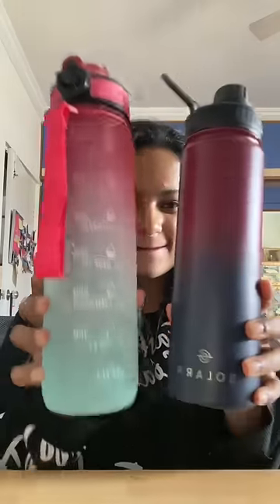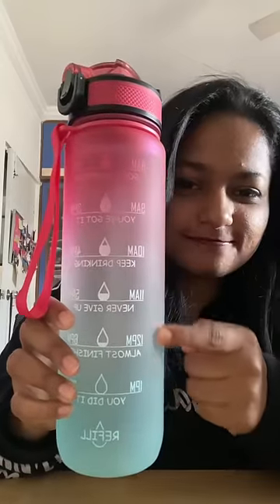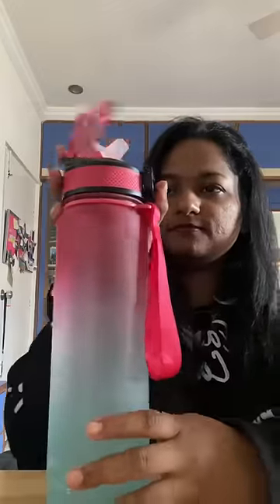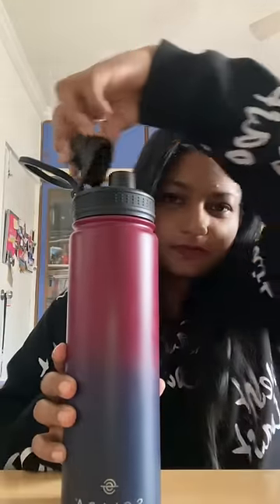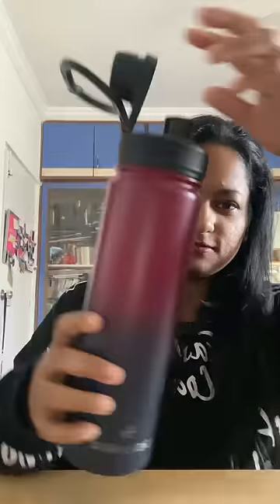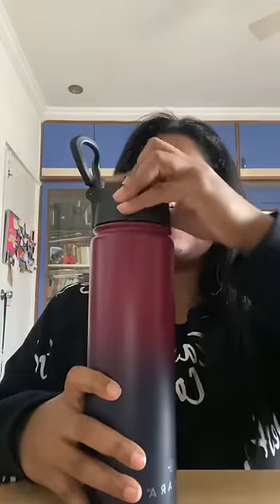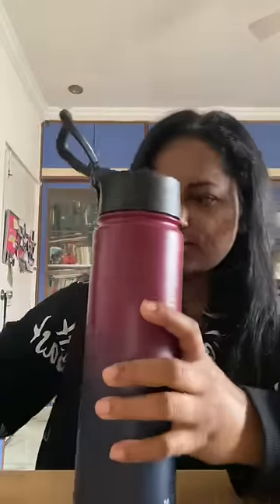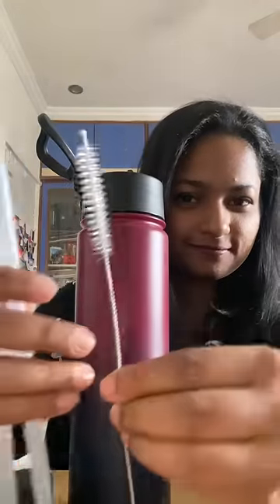SOLARA Home | Motivational Water Bottle vs Insulated Water Bottle - what should you choose?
Advantages of SOLARA Home Insulated Water Bottle

1. Comes in three sizes: 650 ml , 1 L , 500 ml (KIDS)
2. Available with two lids: Sipper and Chugger Lid
3. Comes with a straw cleaner
4. Keeps your beverage hot for up to 12 hours and cold for 24 hours.
5. Easy to carry with the handle on both lids
6. 10 + Colours available!

Advantages of SOLARA Home Motivational Bottle:

1. Come in two sizes: 1 L and 2 L
2. Time stamp helps track water intake through the day
3. Comes with a straw cleaner and cleaning brush
4. Comes with a hand strap to carry around
5. Double locking system - leakproof
6. 10 + Colours available!